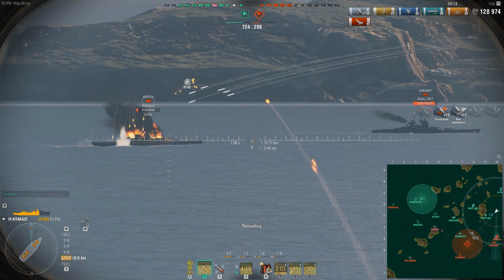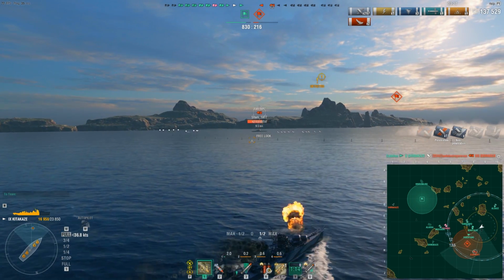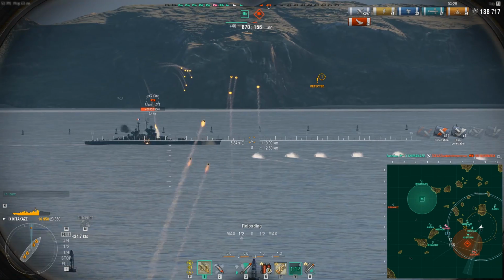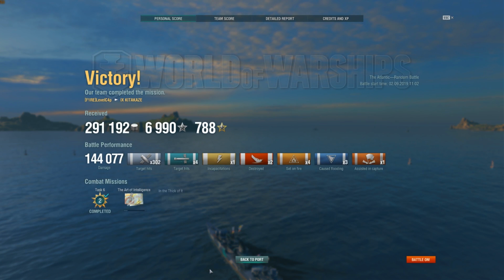This Ship Is The Best! - World Of Warships Kitakaze